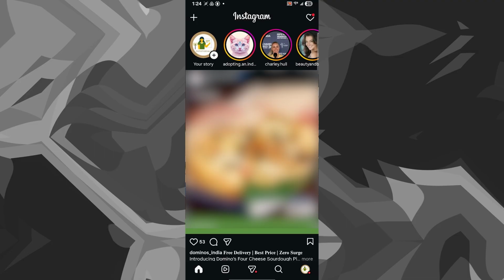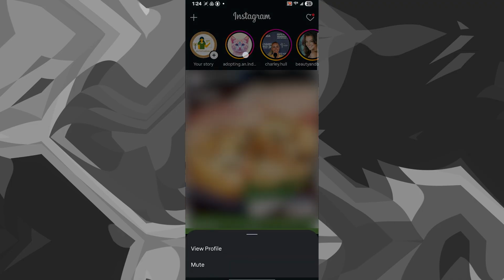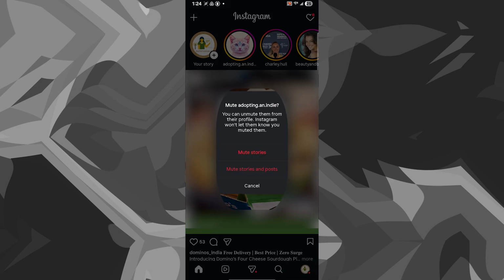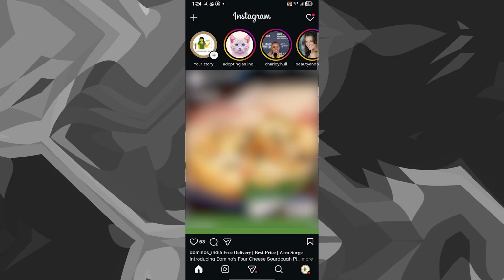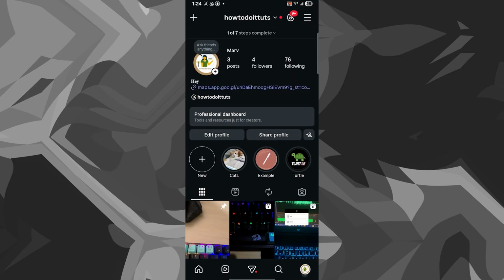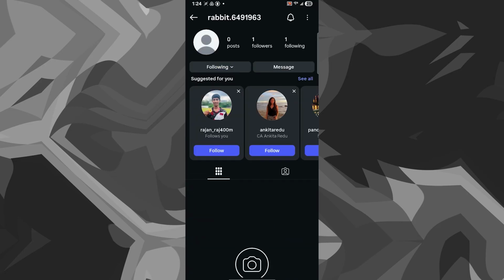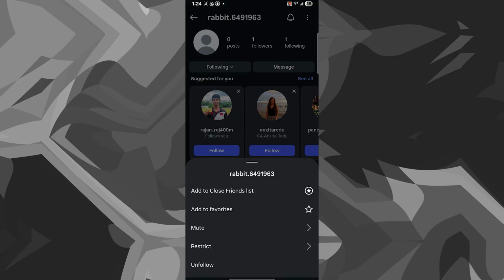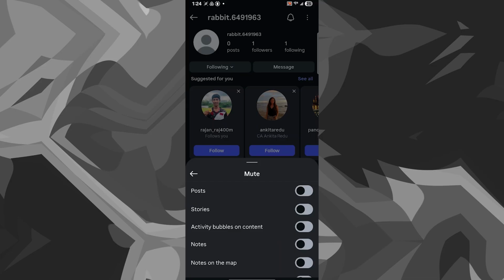How To Mute Someone's Story On Instagram (Fast & Easy)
In this Instagram tutorial, I will show you how to mute someone's story on Instagram. This short tutorial shows two fast, on-screen methods so you won't need to see the person’s story again. This video demonstrates the long-press story shortcut and the account menu option. Both are invisible to the other user and keep your feed tidy. This guide explains how to mute people's Instagram stories quickly and easily.

Step-by-step Process (shown in the video)
1. Open Instagram and view the Stories row at the top of your feed.
2. Long-press the story bubble for the account you want to silence.
3. Tap Mute → choose Mute Story (or Mute Story and Posts if you want both).
4. Alternative: open the user’s profile → tap Following (down arrow) → Mute → toggle Stories.
This is how to mute story on Instagram and stop that account’s stories from appearing.

Notes & tips
• Muting is private - the muted account won’t be notified.
• Use the long-press for the fastest action, or the profile menu if you want to mute posts at the same time.
• If you need to mute many accounts, work through the Stories row and long-press each one. This is also how to mute someones IG story when recommendations get noisy.
• To unmute: long-press a muted story (it appears at the end of the row) and choose Unmute.

Quickly declutter your Instagram experience by muting stories from accounts you don’t want to see, resulting in no drama, no unfollowing, and no notifications. This tutorial saves time and keeps your feed focused on what you're interested in seeing.